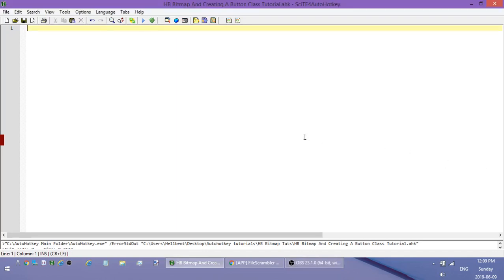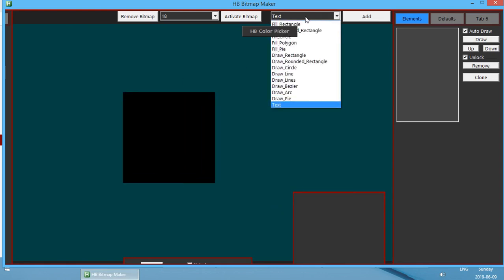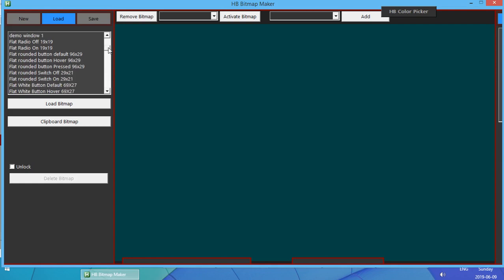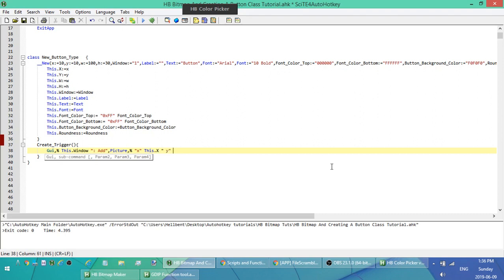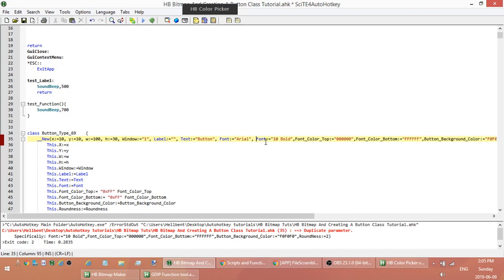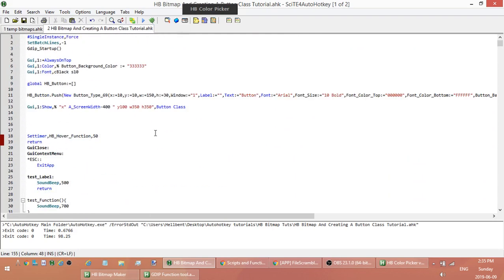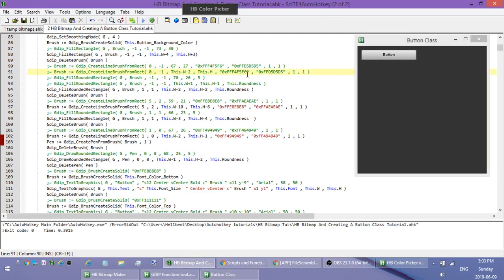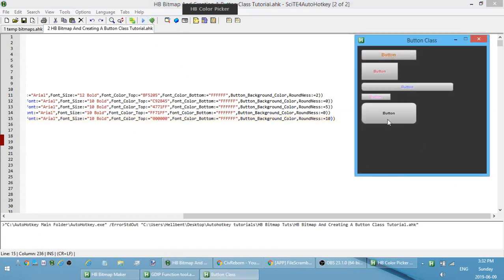Creating a Custom Button Class & How to use the HB Bitmap Maker [ AutoHotkey Tutorial ]